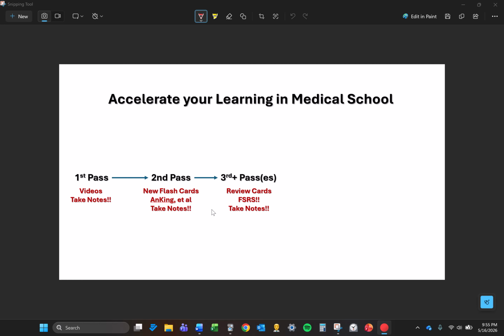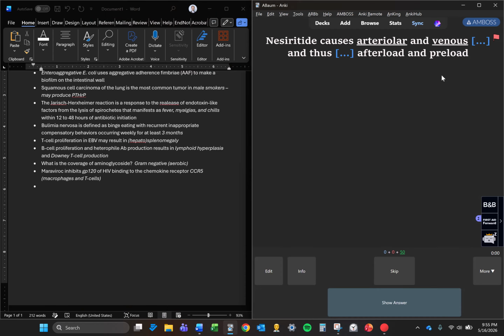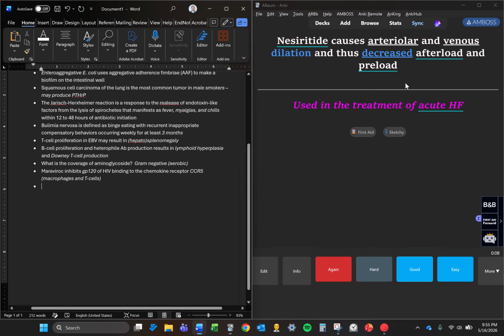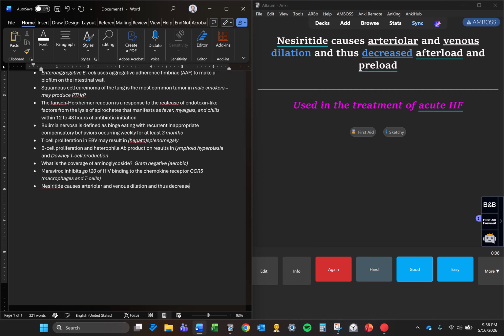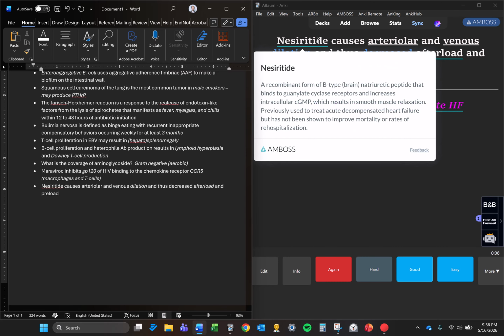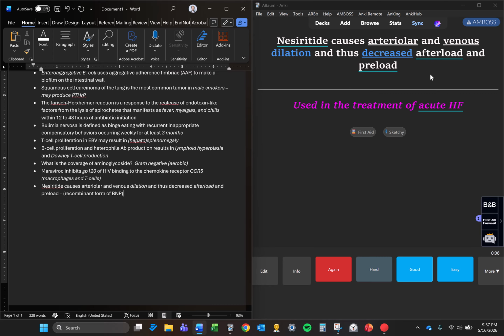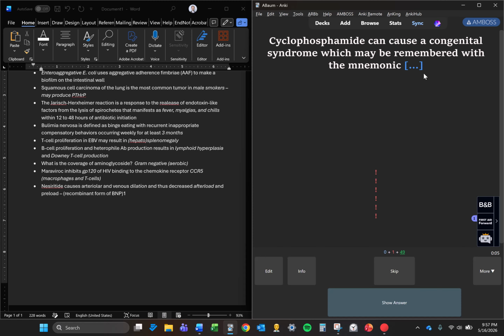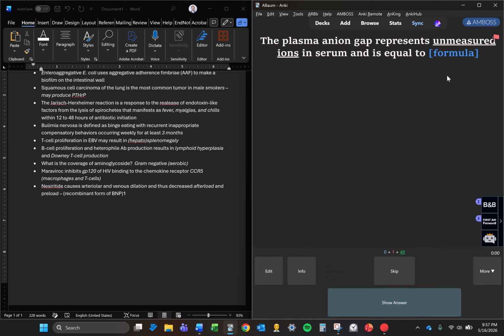Optimize your Anki Sessions for Improved Learning & Recall - Video 05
A major breakthrough in the way you use Anki!
Tired of seeing the same card a dozen times and still hitting "Again"? This video is for you! A simple tip that will improve your learning and long-term recall while using decks like AnKing.